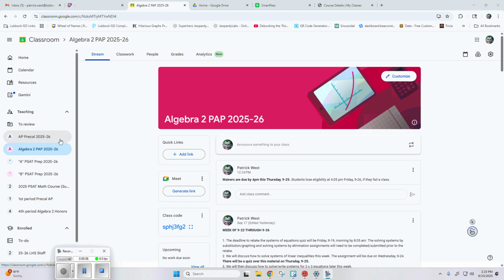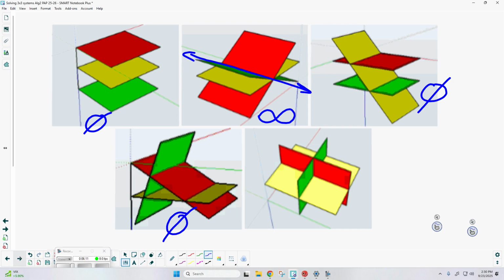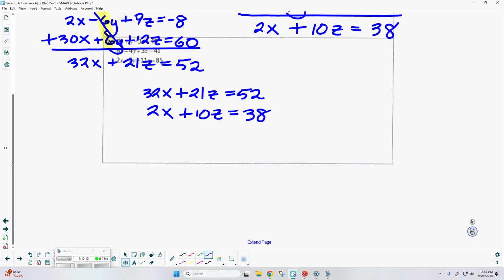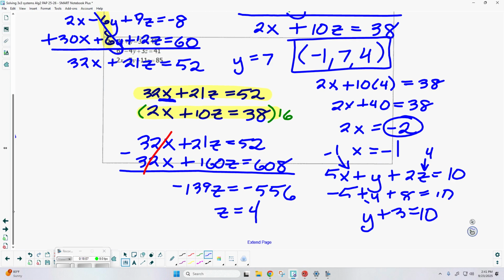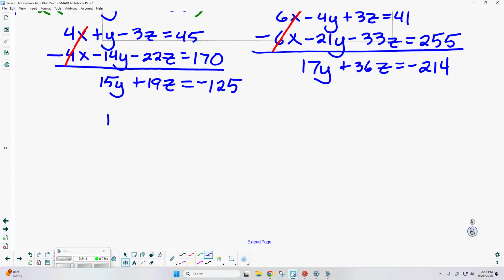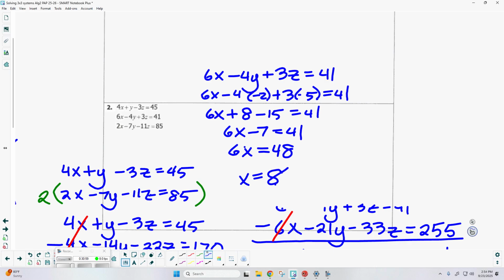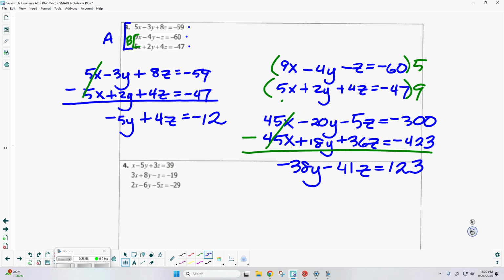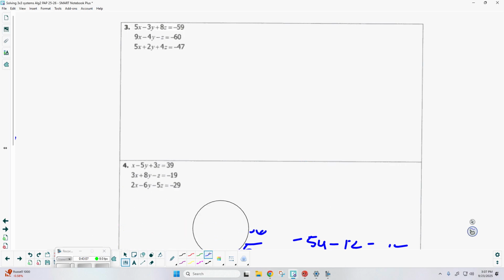Solving 3x3 systems lesson part 1 9 23 25